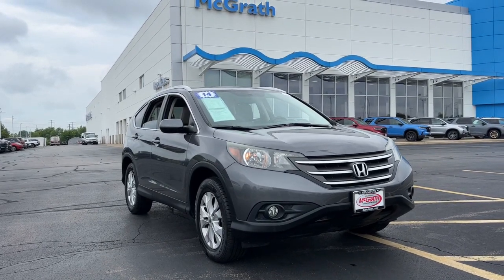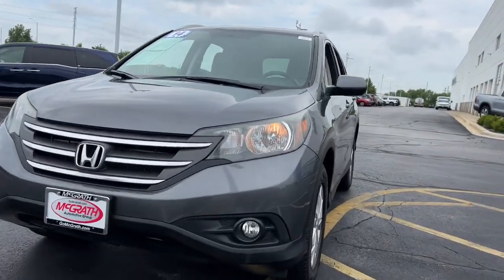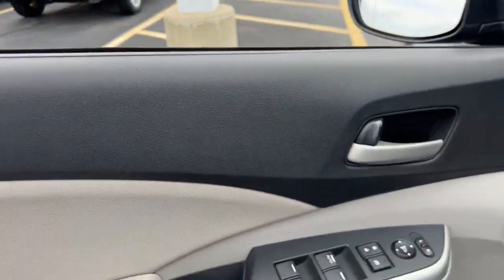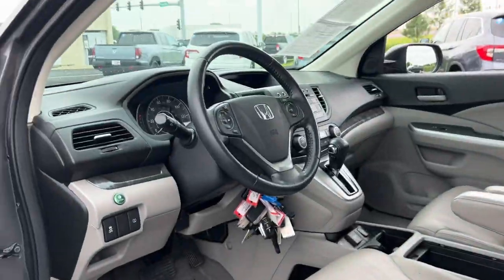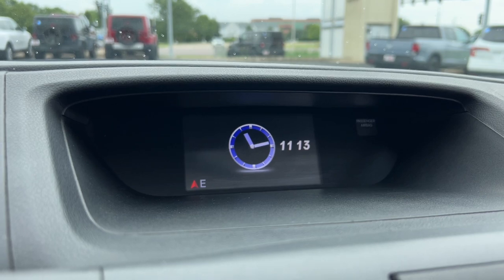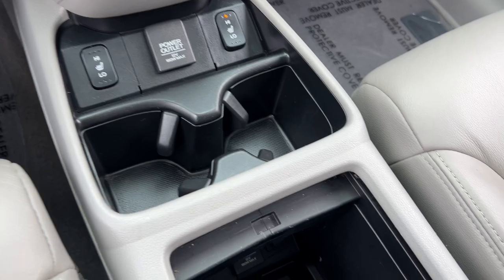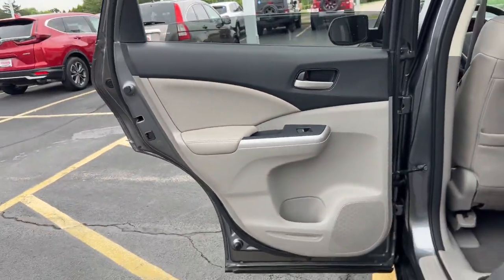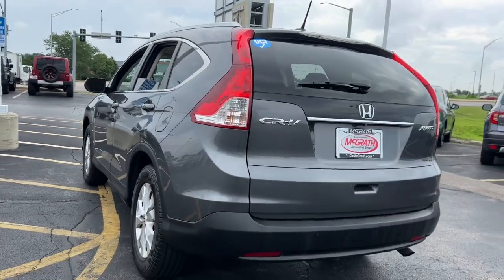2014 Honda CR-V EX-L Elgin, Schaumburg, Barlett, Barrington, Hoffman Estate IL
Pre-Owned 2014 Honda CR-V EX-L available at McGrath Honda Elgin located in 2020 Randall Rd., Elgin, IL, 60123.

Please mention the stock# E12212AA when you contact the dealership for this vehicle.

CR-V

You're gonna love the  2014  Honda CR-V.  Prepare to fall in love with this sleek, tech-savvy CR-V. Loaded with convenience features to make your life easier, all-weather capability, and premium styling, this small SUV is the perfect complement to your active lifestyle.  The following are some of this vehicles highlighted options: Keyless Entry, All Wheel Drive, Sun/Moonroof, Heated Mirrors, 4 Cylinder Engine, Fog Lamps, Back-Up Camera, Woodgrain Interior Trim, Dual Zone A/C, Heated Front Seat(s). Being adventurous never felt so refined. Treat yourself to a road test in the Honda CR-V, and enjoy an exceptional driving experience.